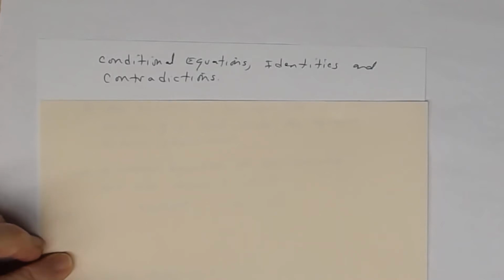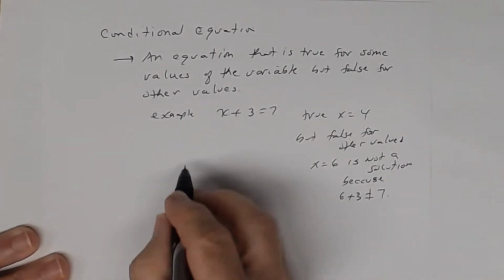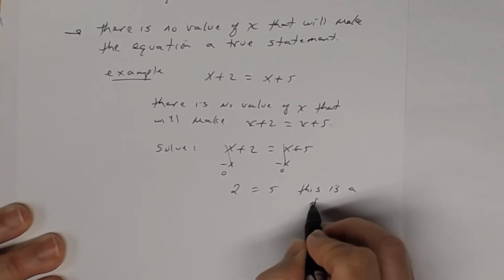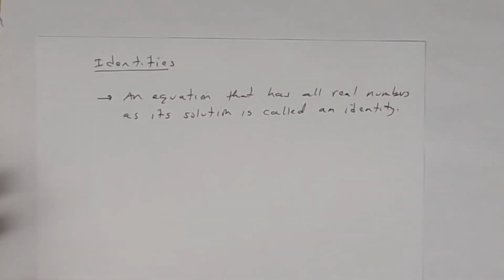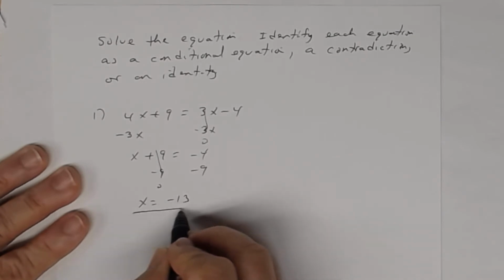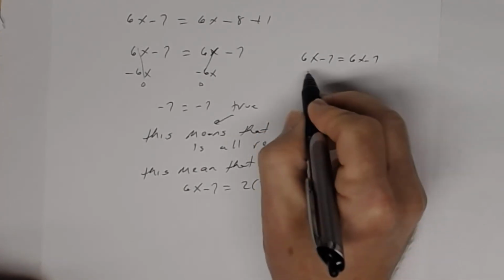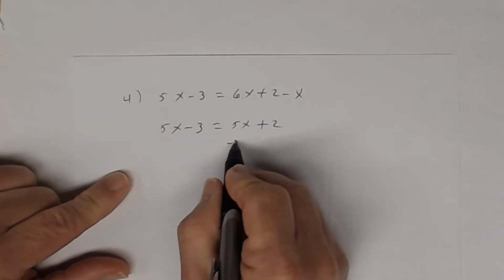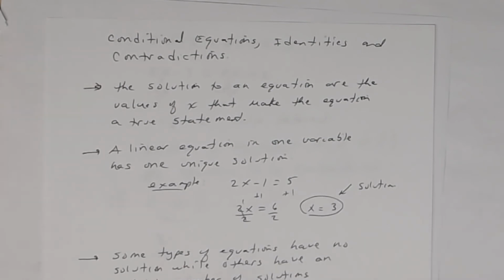Classifying Linear Equations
This lesson discusses how to determine if a linear equation is a conditional equation, an identity, or a contradiction.